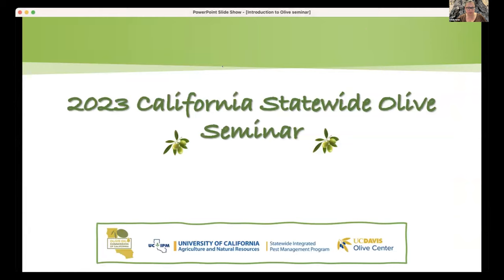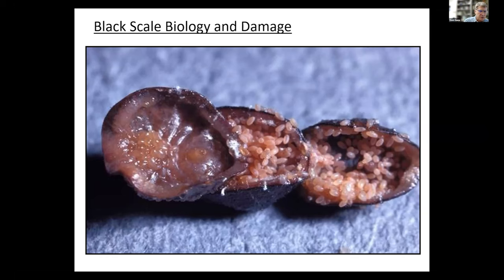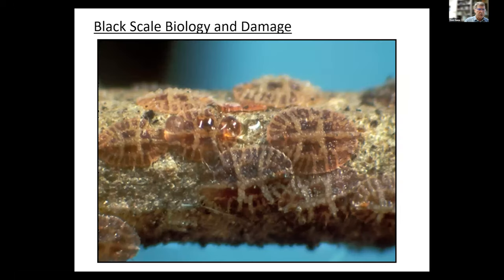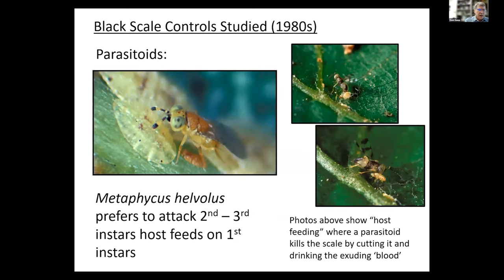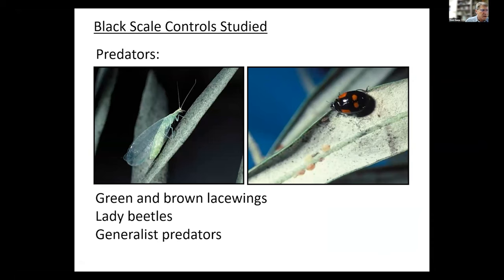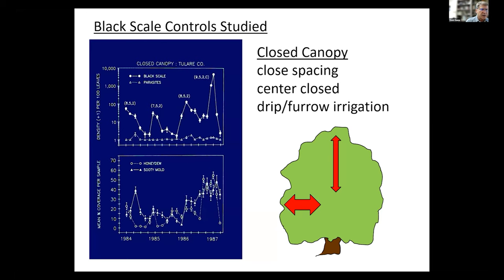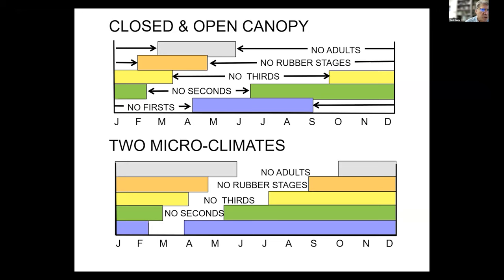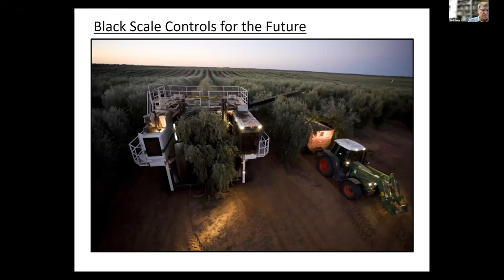Talk #1: Black Scale on Olives with Kent Daane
UC Berkeley's Kent Daane gives a talk on black scale: an old pest causing new problems, and investigating whether old pest control methods should continue to be used to manage it.